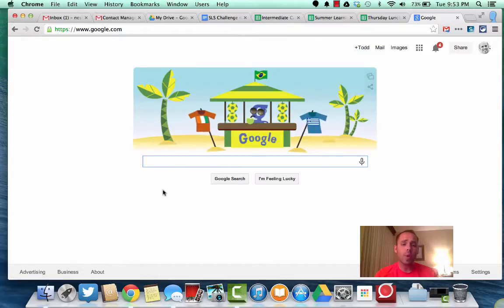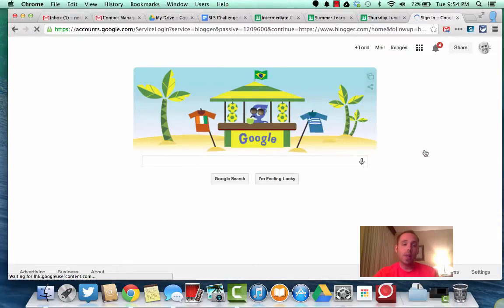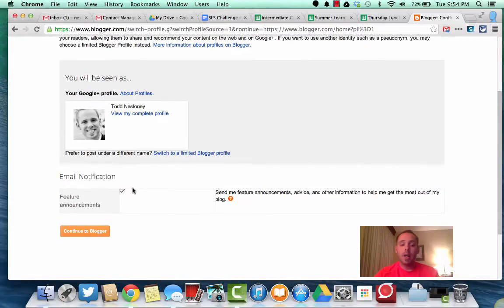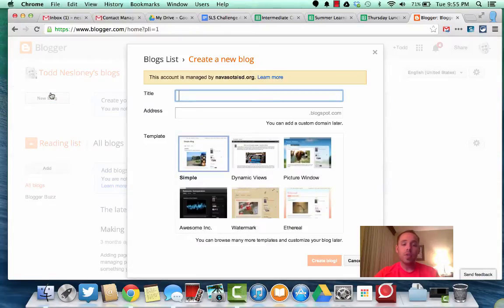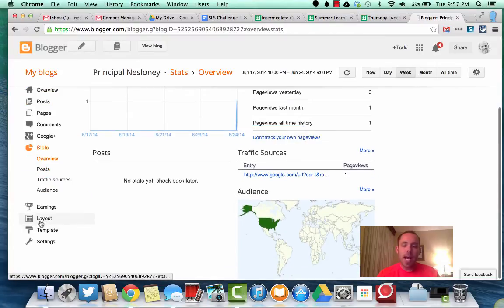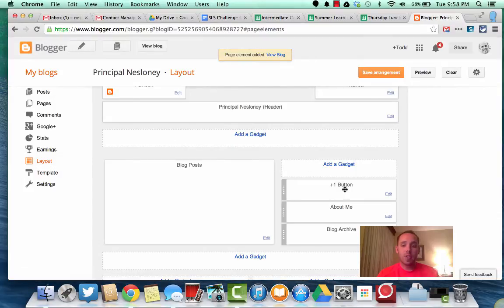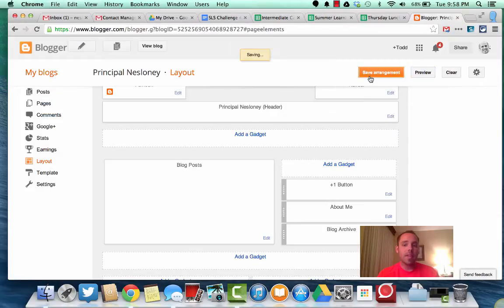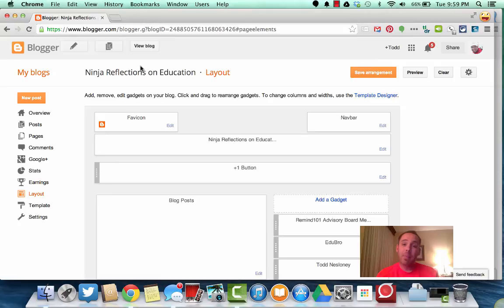SLS Challenge 4 - Blogging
Here's a quick video for our Summer Learning Series over how you can easily set up and start using your Blogger account!